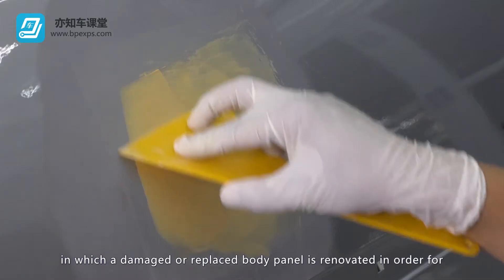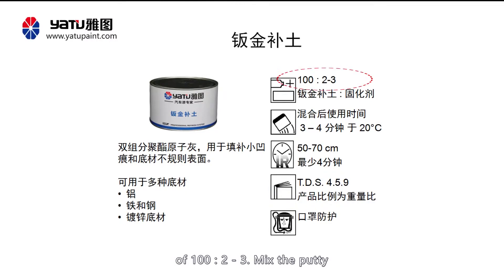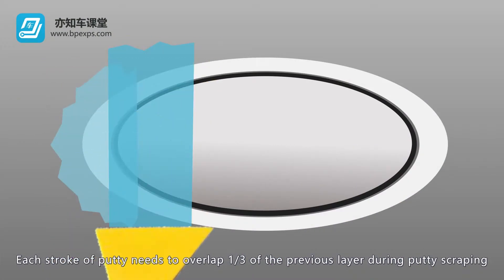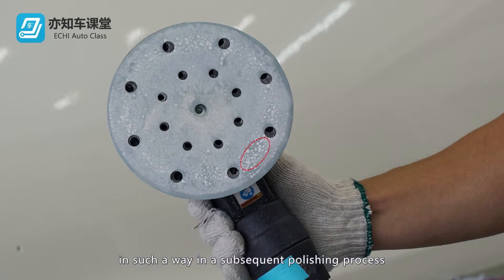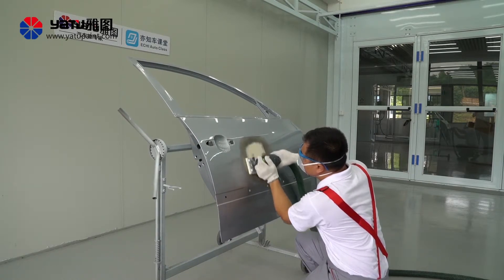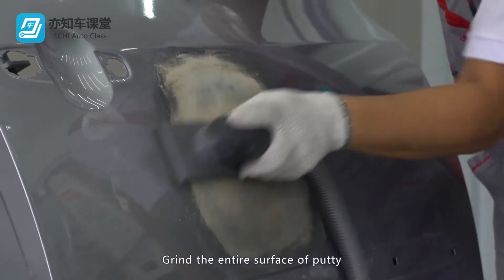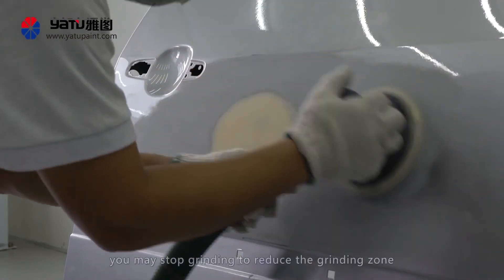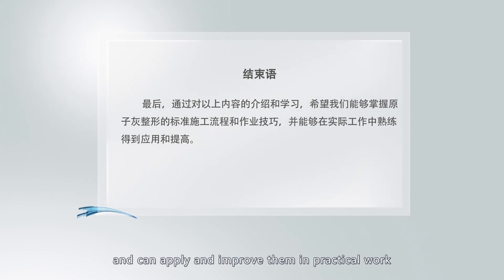Putty Application Process-Mixing the Putty;Scraping the Putty;Drying the Putty&Grinding the Putty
Surface treatment is a generic term for physical or chemical job procedures in which a damaged or replaced body panel is renovated in order for successful implementation of surface coating.

In this film, we will explain the basic process of putty applying, which includes four sub-processes:mixing the putty;scraping the putty;drying the putty and grinding the putty.

Located in Guangdong China, Yatu Advanced Materials Co., Ltd. is a high-tech enterprise of auto refinish and industrial coating, aiming at sustainable growth with our business partners.